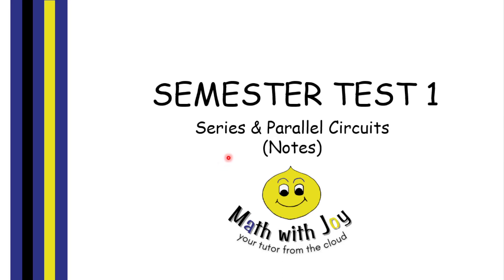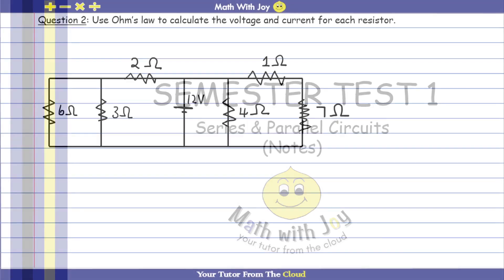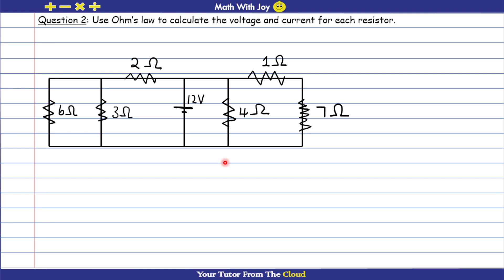Series & Parallel Circuit